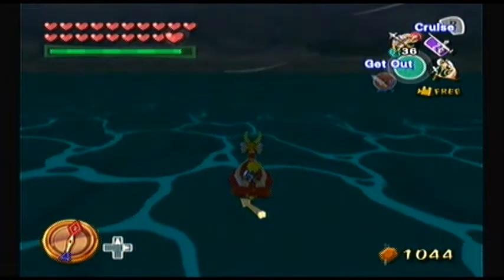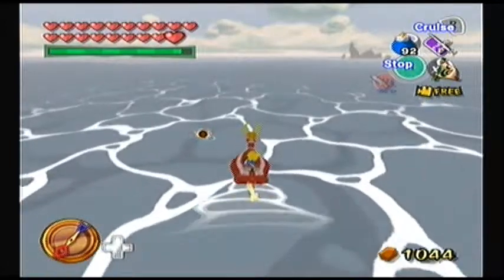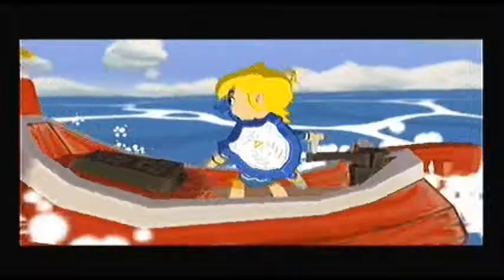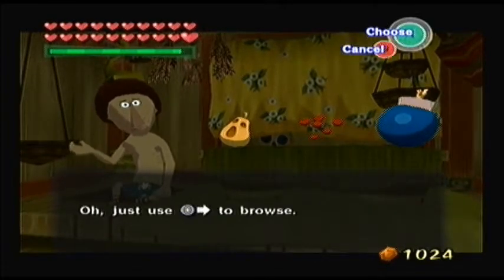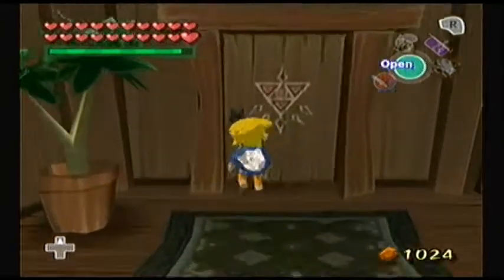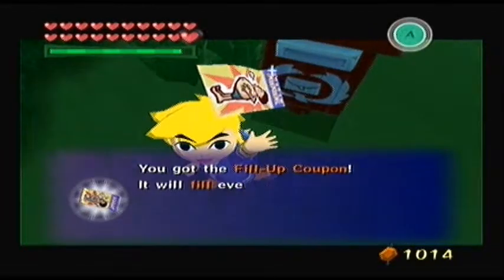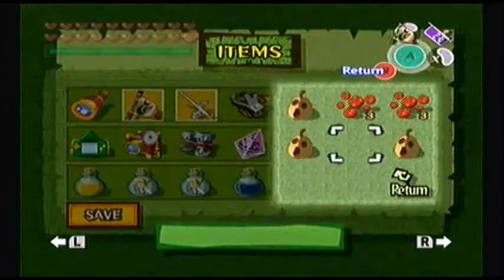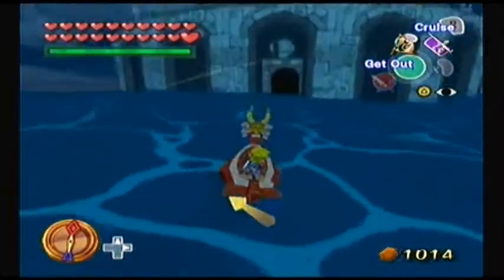The Legend of Zelda: The Wind Waker - | Part 77 | - Return to Underwater Hyrule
We take care of a few things before going below the sea to meet Ganon for the final time!